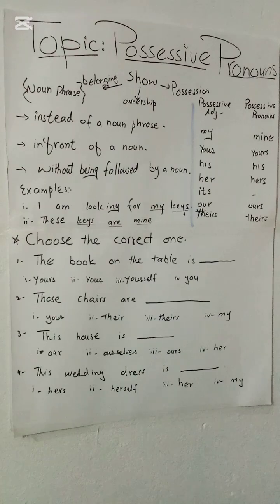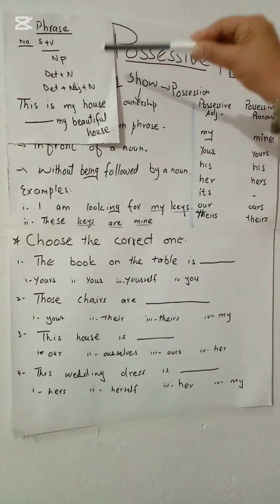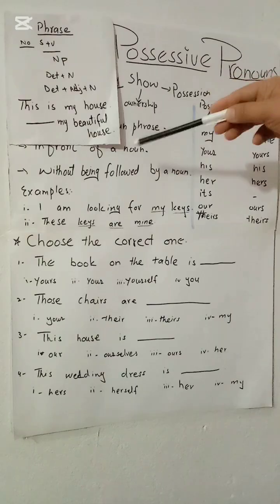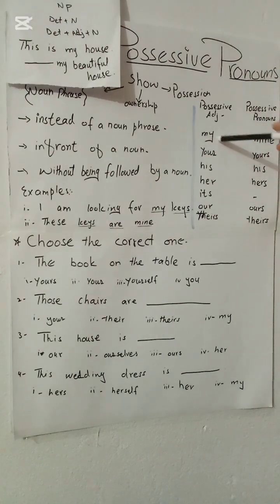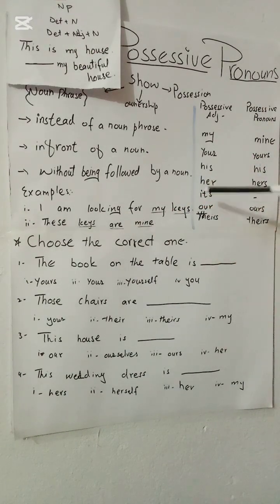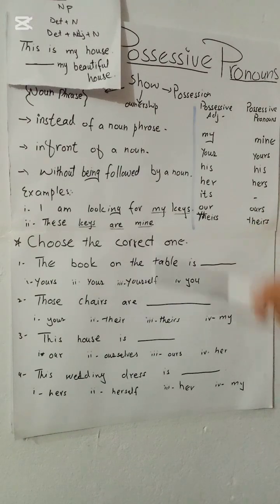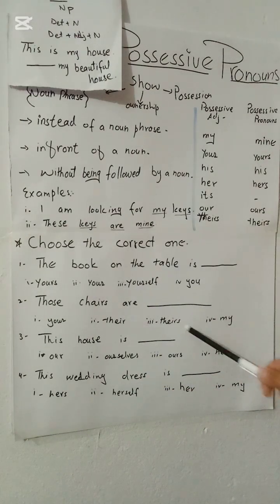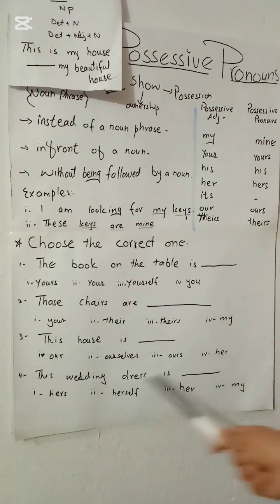Class 8th English Grammar Possessive Pronouns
Possessive pronouns show possession or ownership of something to someone.